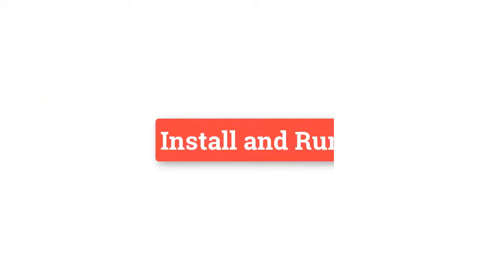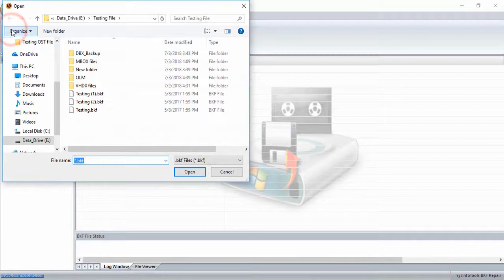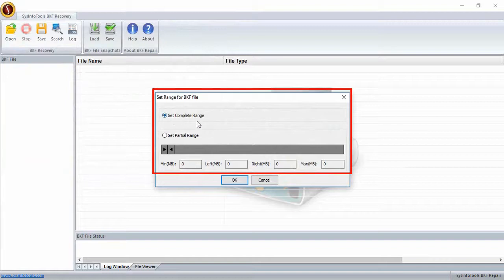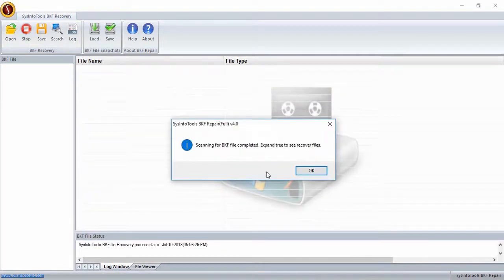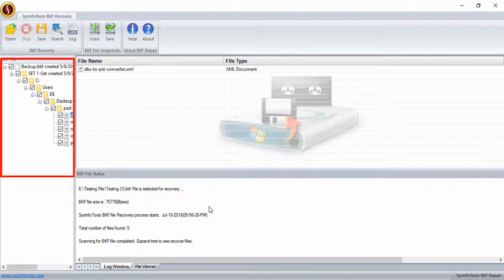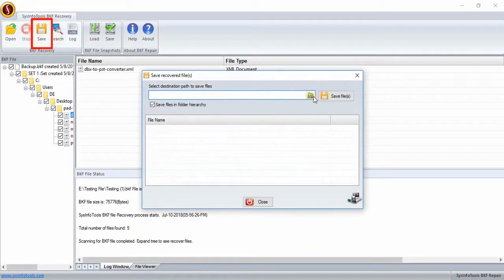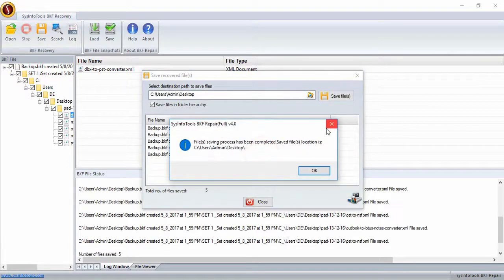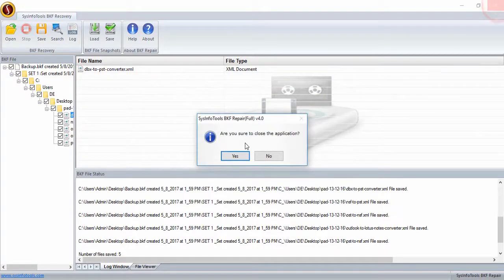SysInfo BKF Recovery Software – How to Repair BKF File with ease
Do you know how to repair BKF File? online video to know how it can repair and recover your corrupt Windows Backup (.bkf) files successfully. It helps in repairing BKF file created by both Windows NTBackup and Symantec Backup Exec. The BKF Repair tool comes with two recovery mode i.e. Complete Recovery and Partial Recovery.